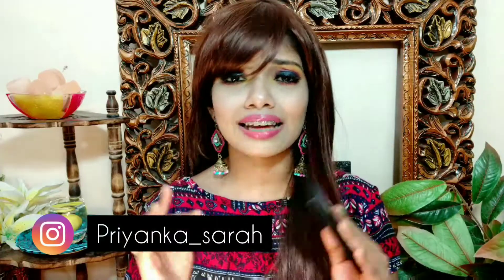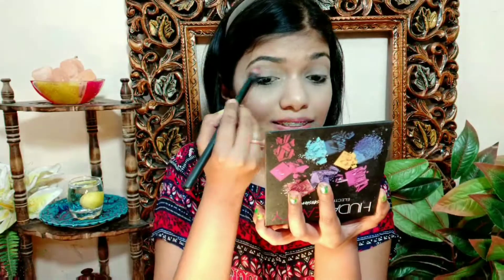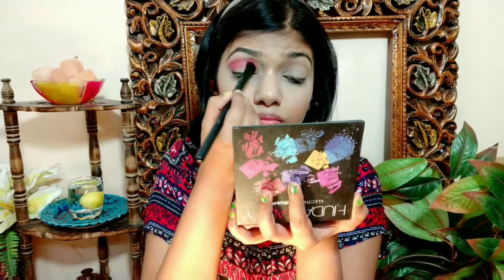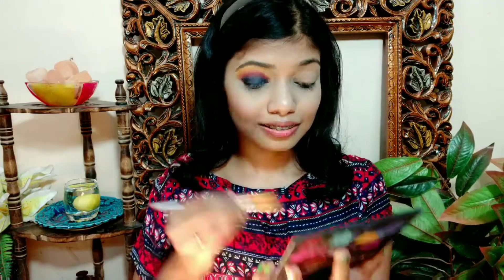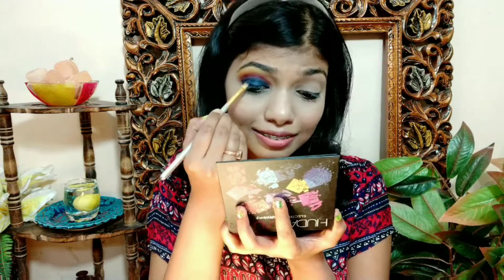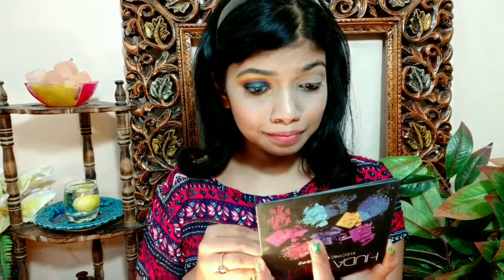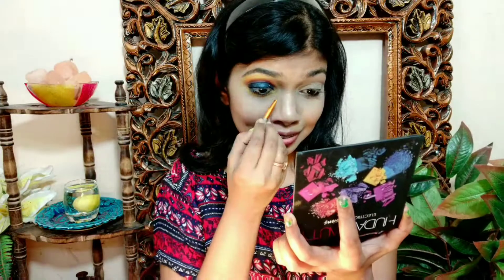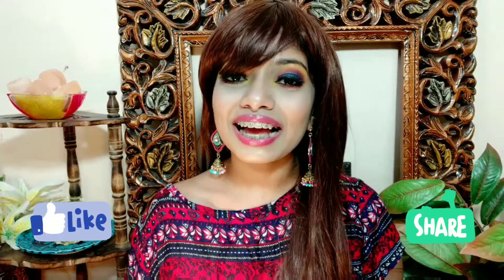Blue smokey eye makeup tutorial ✨😍⭐⭐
Hello everyone,

I hope you all are doing great. So, in this video I will show you how I created this easy blue smokey eye makeup  with huda beauty electric obsession eyeshadow palette which is just  amazing .

With love
Priyanka☺

Beat by shahed

Byee 👋
Take care ☺